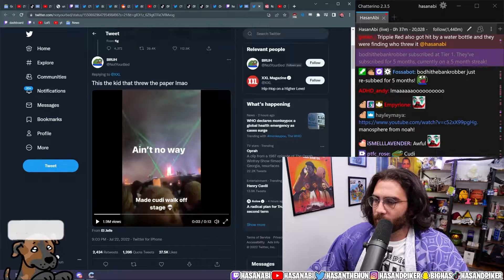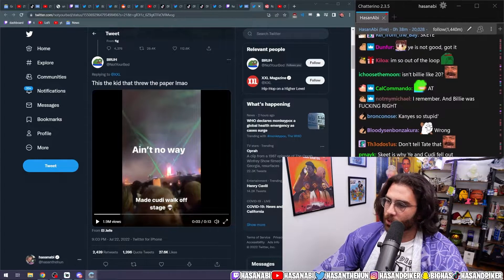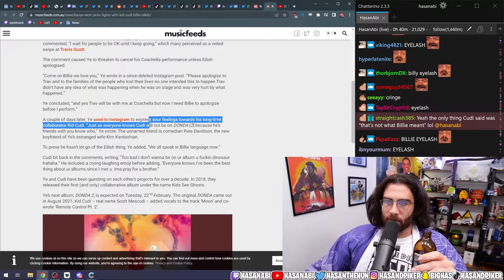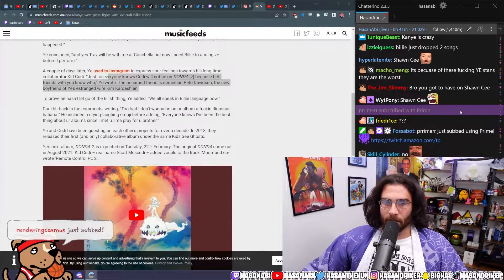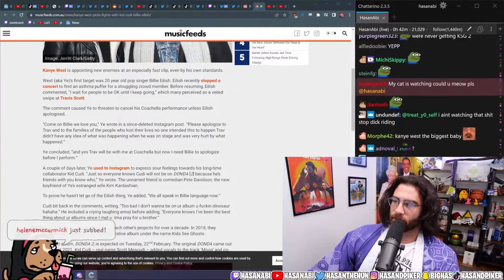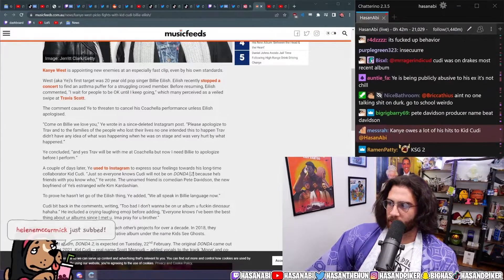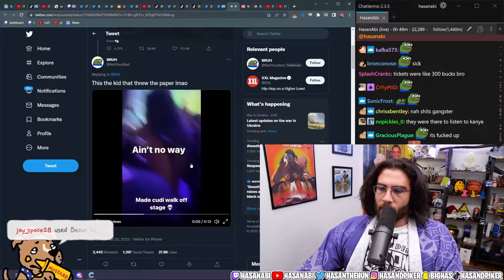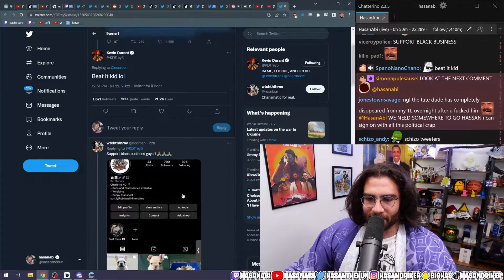Hasan Reacts to Kid Cudi Kanye Drama